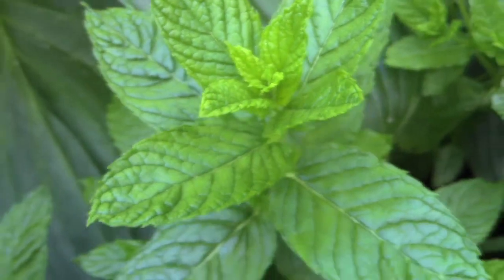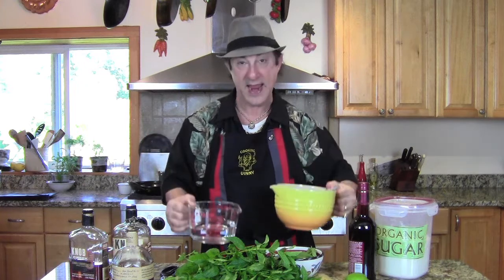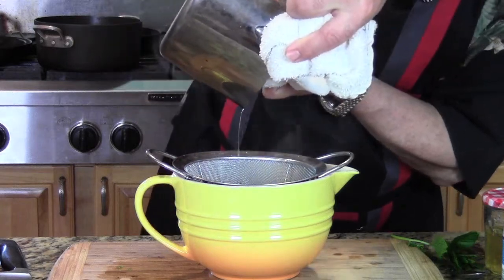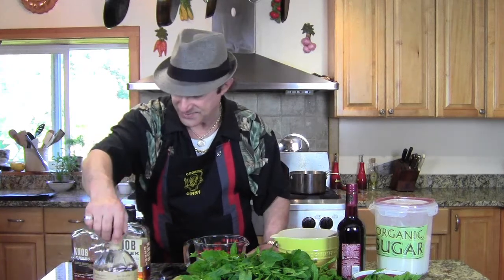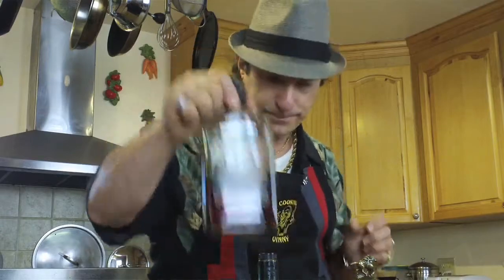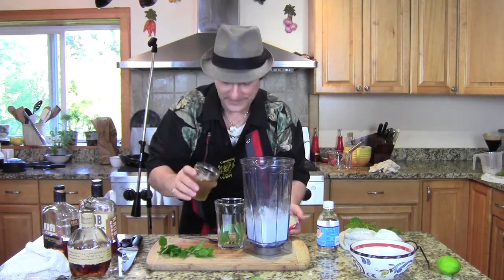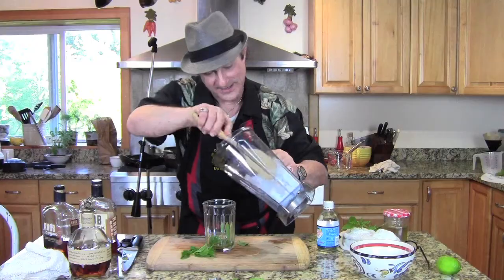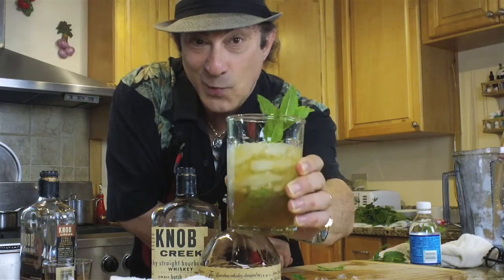Perfect Mint Julep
Funny speaker and celebrity chef gives his recipe for the perfect Mint Julep. The secret is in the simple syrup that is infused with fresh mint. When you use crushed ice in a drink it can quickly water down the alcohol. By using 120 Proof Single Barrel Knob Creek this dilution is minimized. The bourbon flavor is still there with sufficient kick.